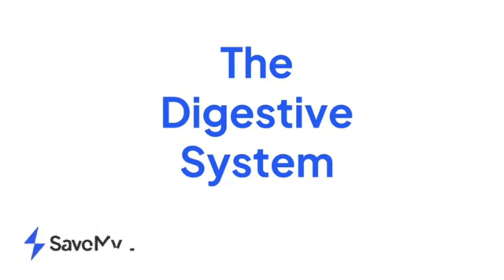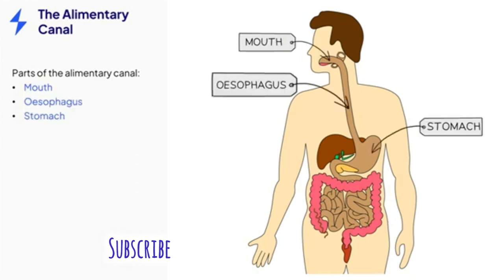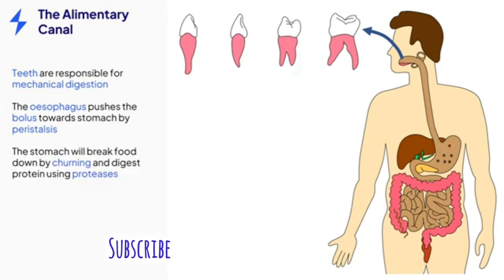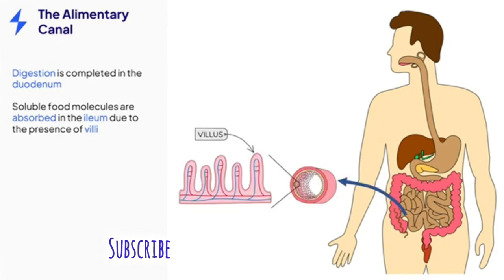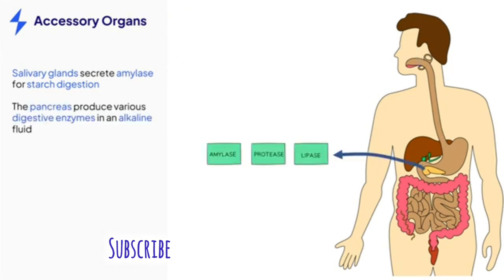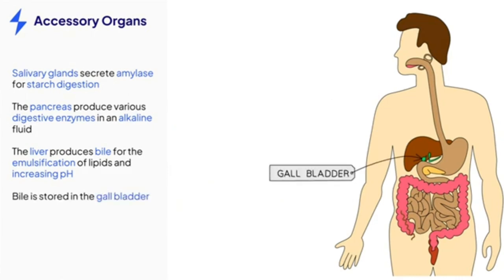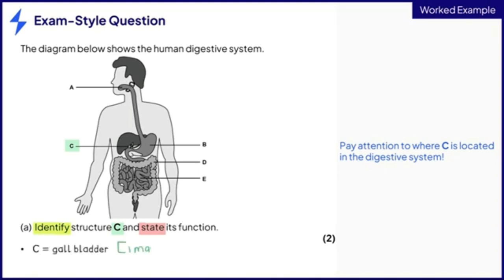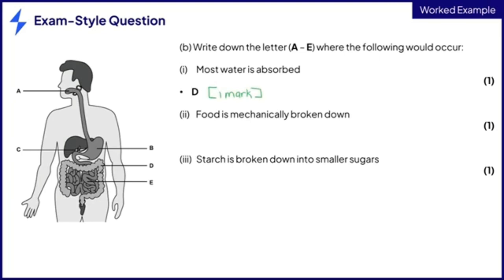Digestive System IGCSE Biology